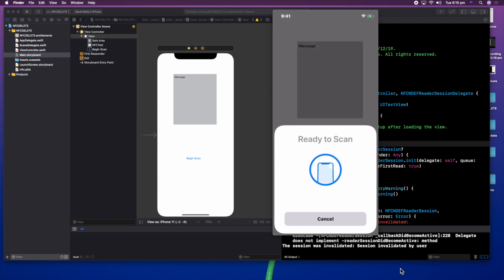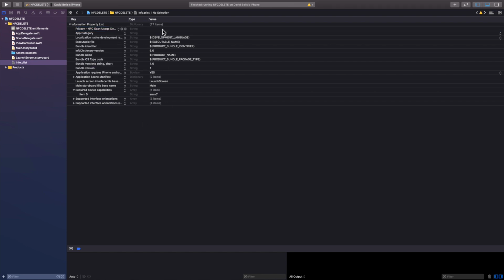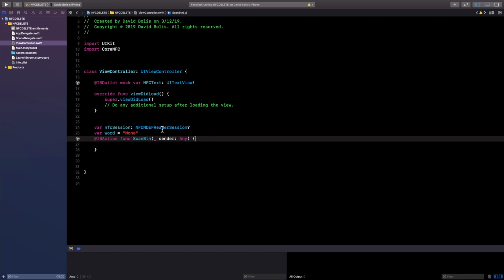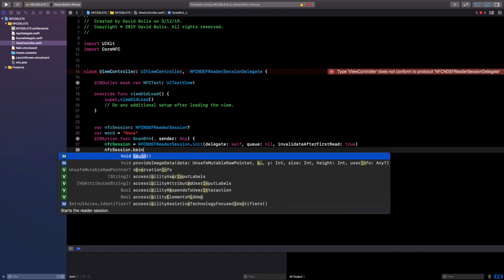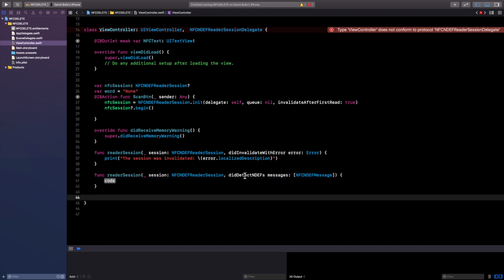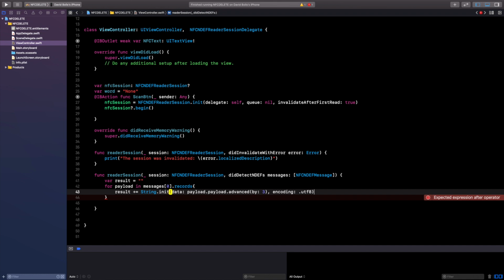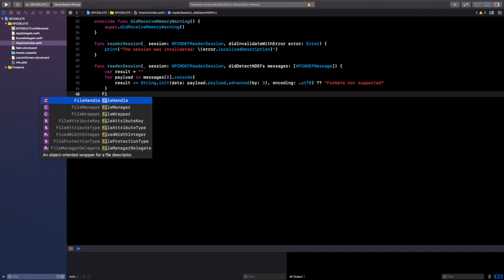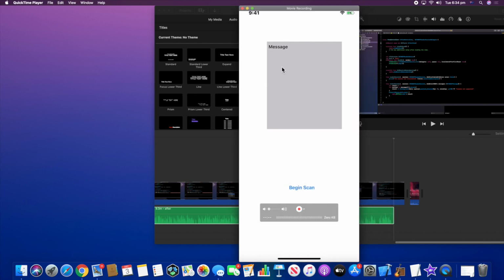How to Create an NFC Reader app for IOS (Swift, Xcode, 2019)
Welcome Back to a New Episode of MasteringProgramming.
In this episode, I will be showing you how to create an IOS application which uses NFC capabilities. After this episode, you will be able to use NFC capabilities in your app to read NFC tags.

If you would like to purchase a complete IOS App with source code which allows you to write Plain Text and URLs along with reading NFC Tags, Visit the following link. The File contains all the needed code to complete your NFC app.: